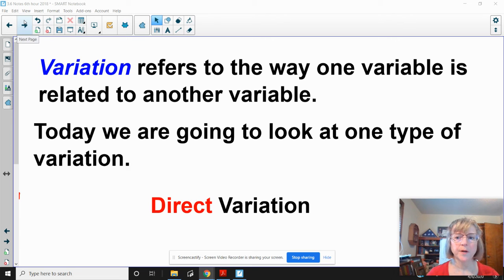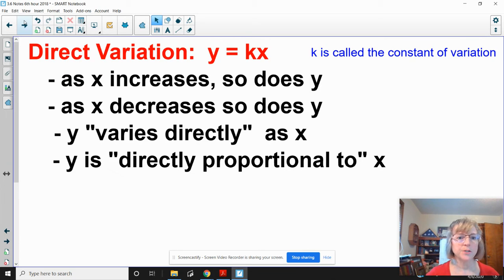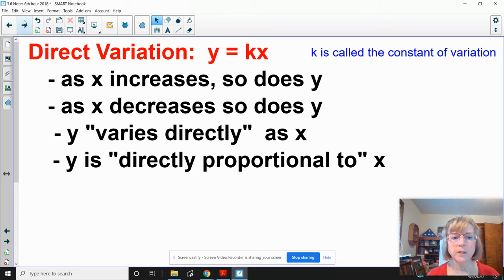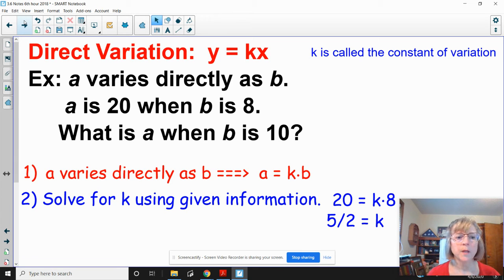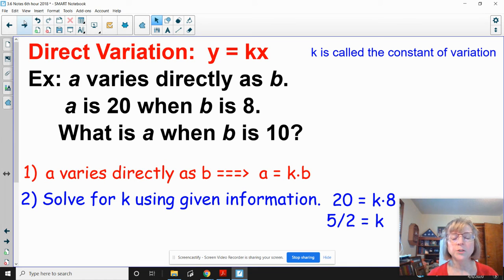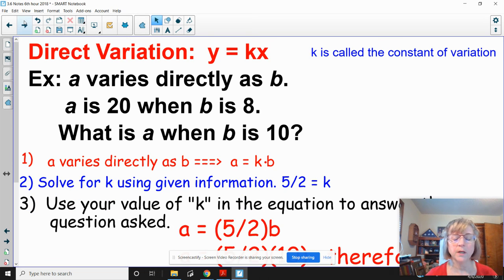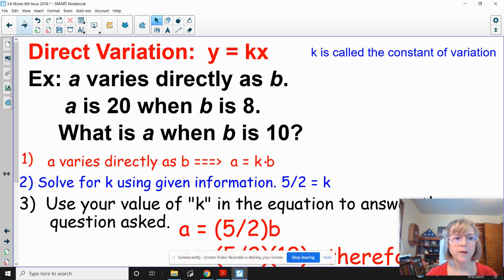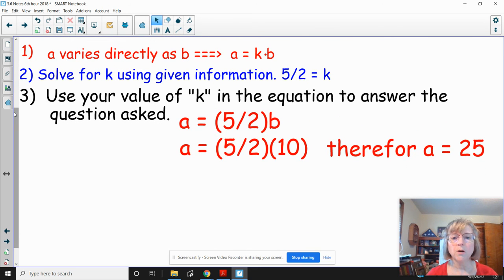3_6 Direct Variation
An example of direct variation